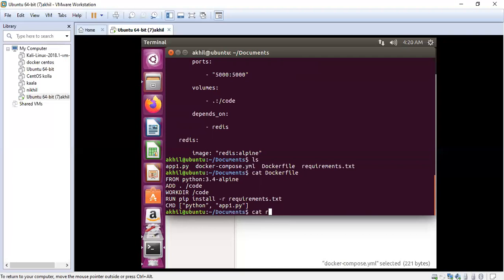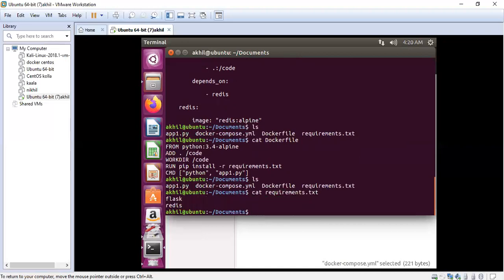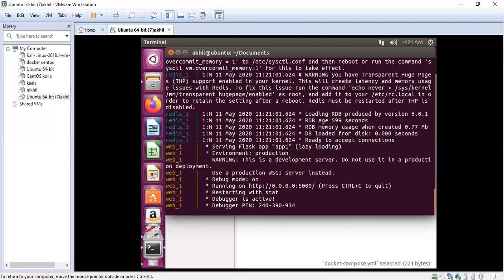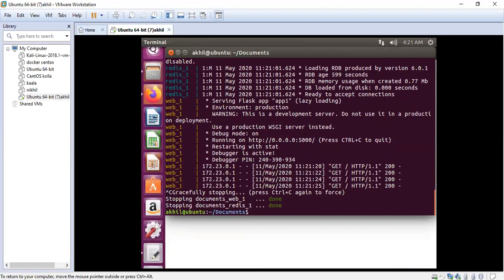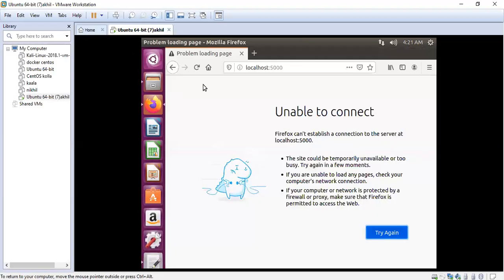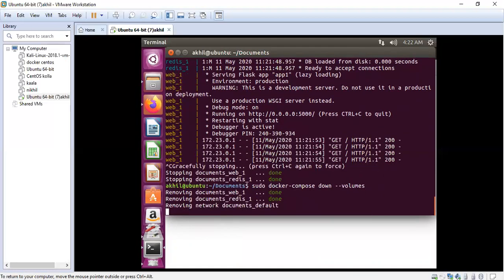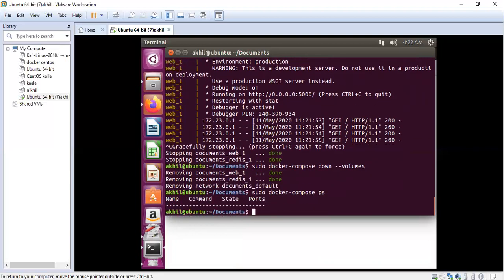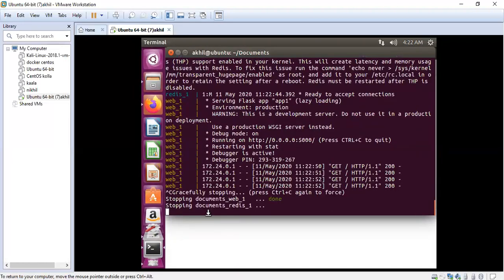Hosting python web app(flask,redis) using docker compose in 5 minutes